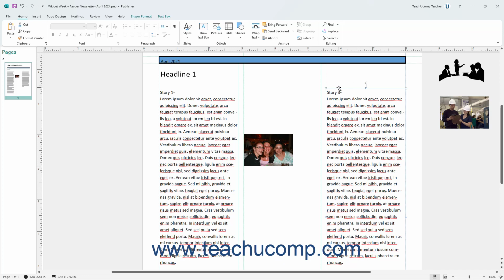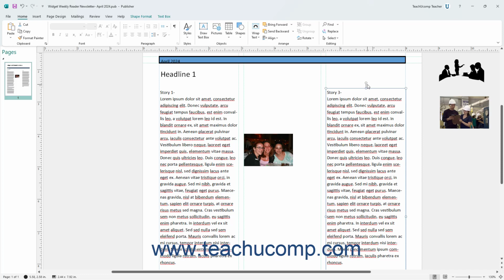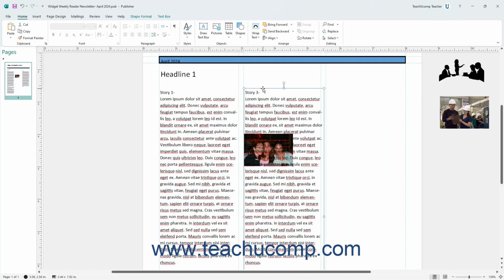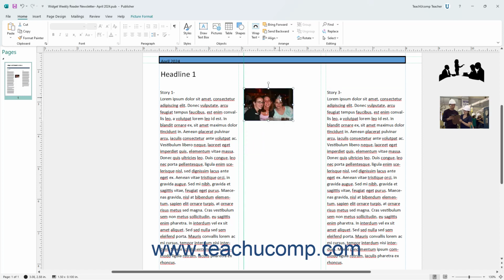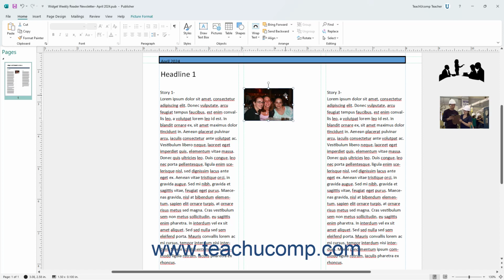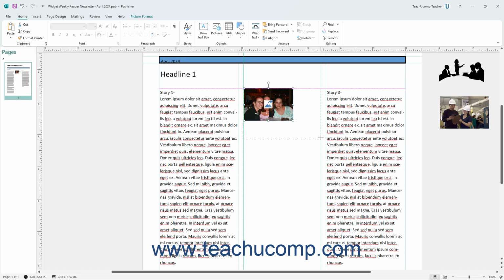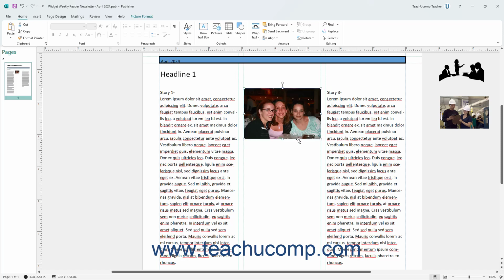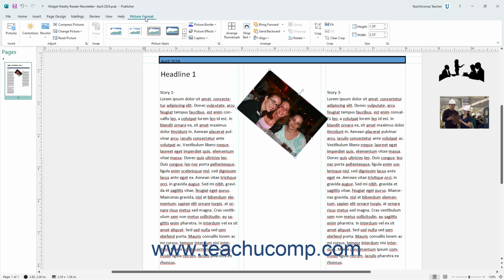Publisher for Microsoft 365 Tutorial: How to Move, Resize, and Rotate Objects in Publisher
This video shows how to move, resize, and rotate objects in Publisher for Microsoft 365. This video is from our complete Microsoft Publisher training, _Mastering Publisher Made Easy_ ™. *To get the full Publisher training, please visit:*